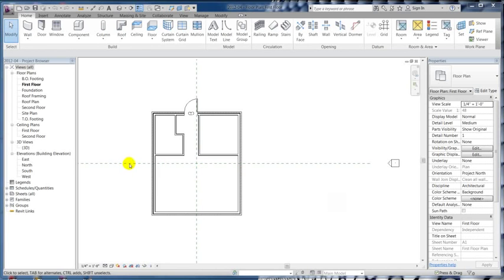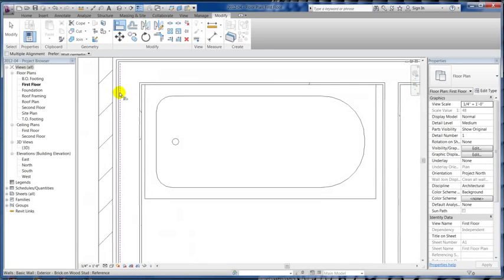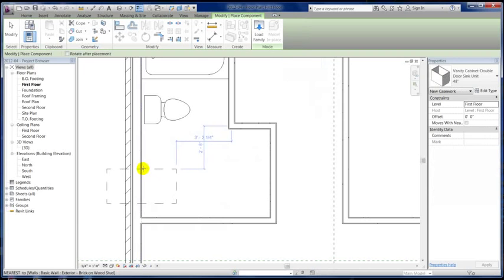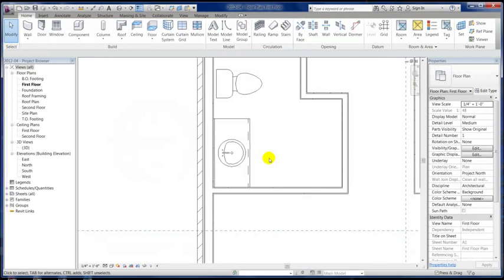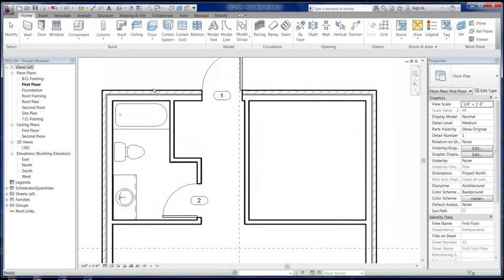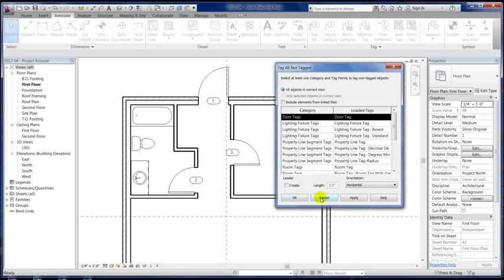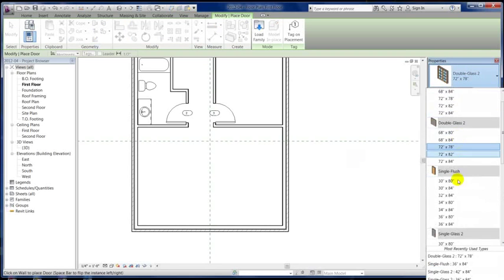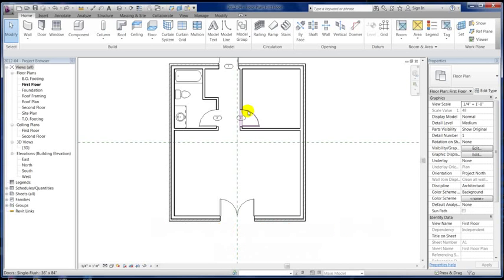Revit Architecture 2012 Tutorial 04